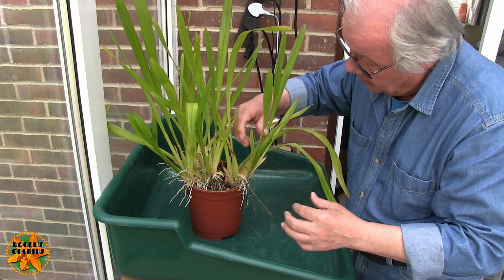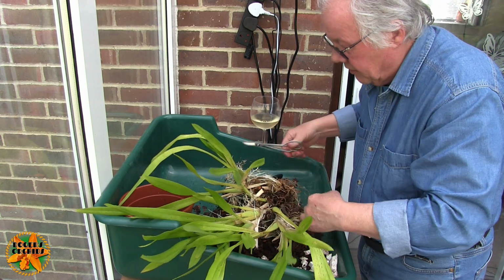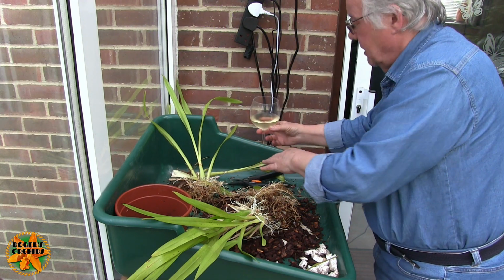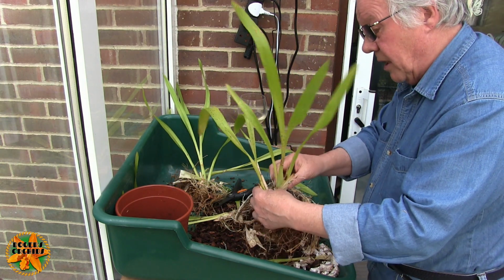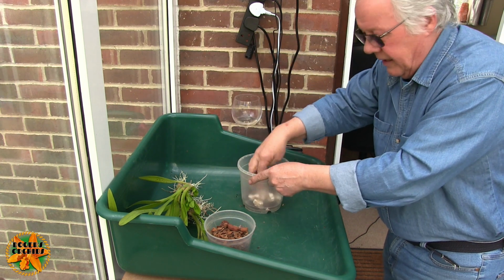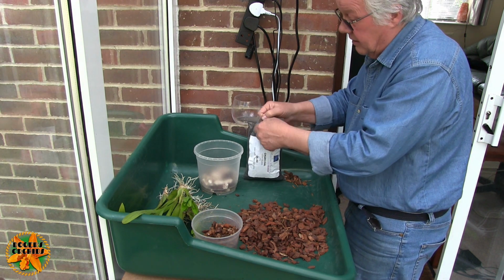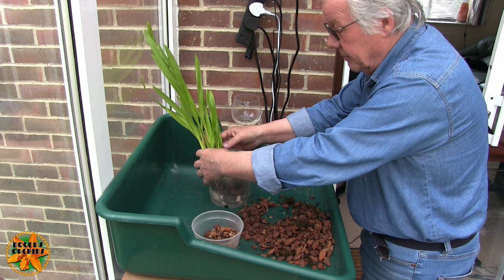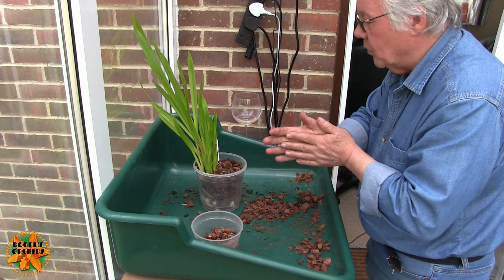Tray Time ! - 1st Repot of the Year Miltonia regnellii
Tray Time (was Kitchen Time). Dividing and repotting Miltonia regnellii. 1st time out of the pot since I bought it. An unusual set up for the 4 divisions, but there is a plan! Orchids need room to grow when being split and repotted otherwise, they will outgrow the pot before the media needs replacing.